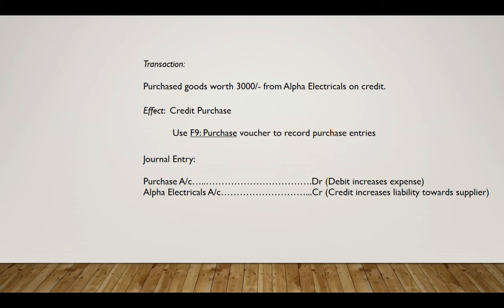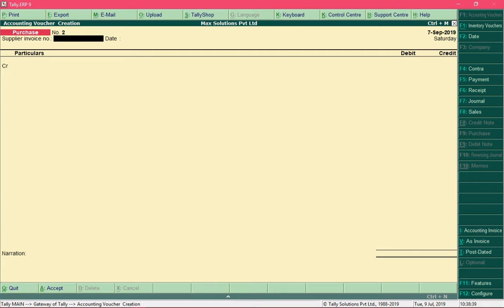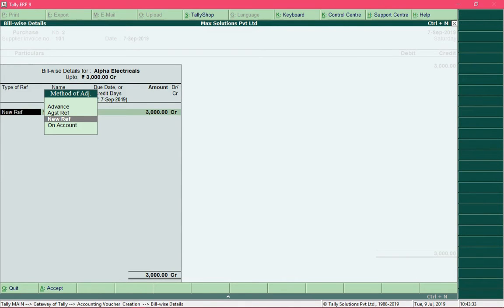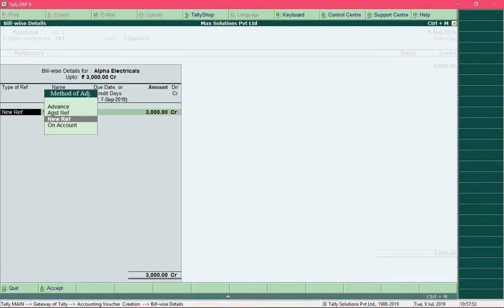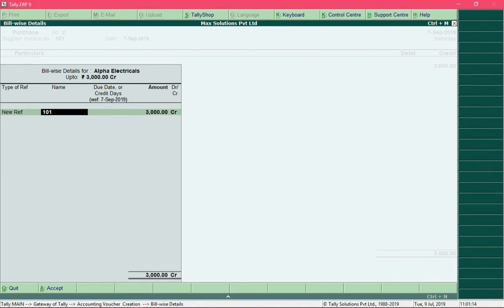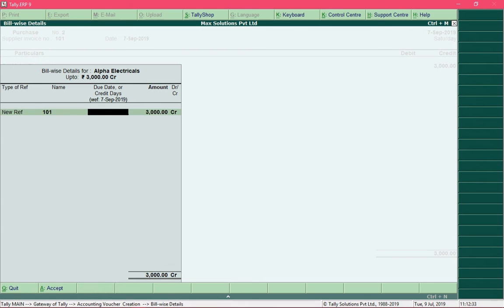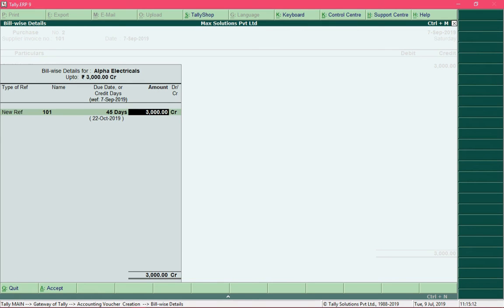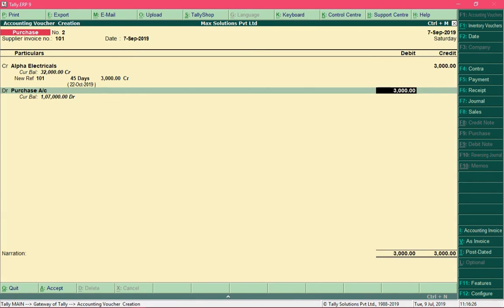5.4 Recording Entries Part 3 (Recording day to day Entries in Tally)